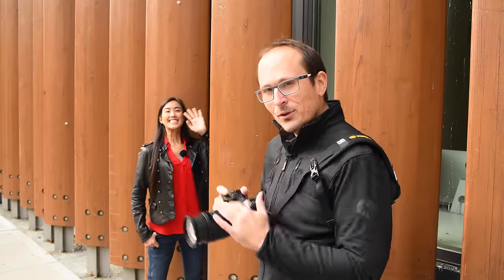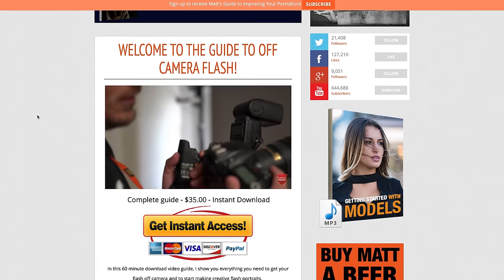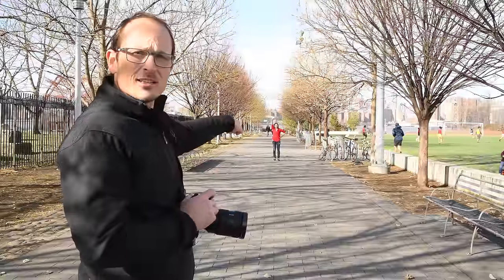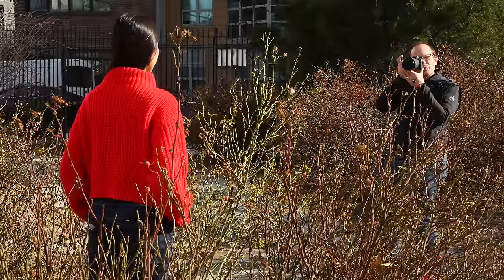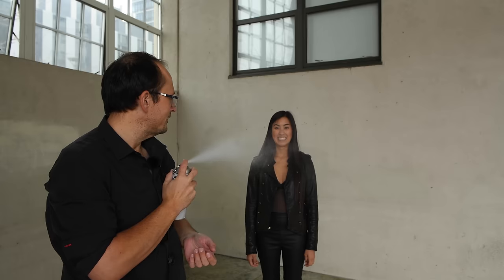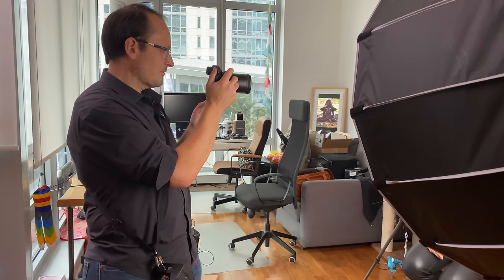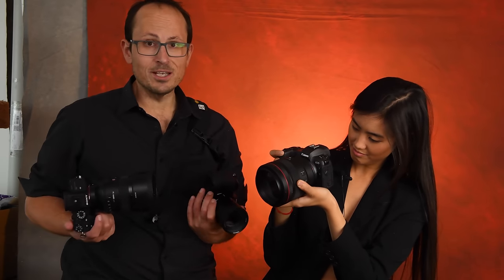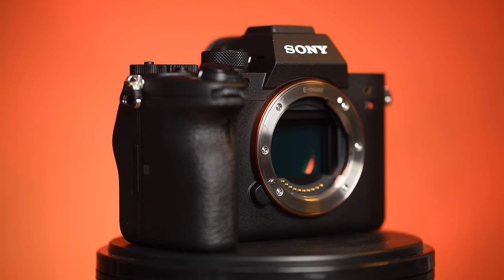Canon vs Nikon vs Sony - Eye AUTOFOCUS comparison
What are YOU shooting with?? Check these 3 out at B&H Photo:
Sony A7r4
Nikon Z7
Canon EOS R
Sony Lens
Nikon Lens
Canon Lens

Sony A7r4
Nikon Z7
Canon EOS R
Sony Lens
Nikon Lens
Canon Lens

PRIVACY and DISCLOSURE: * Matt Granger is a participant in the Amazon Services LLC Associates Program, an affiliate advertising program designed to provide a means for sites to earn advertising fees by advertising and linking to amazon.com * Matt Granger is a participant in the B&H Photo Video affiliate program that provides an advertising commission if you purchase through our links. * We DO NOT collect, store, use, or share any data about you. * You can read my complete Ethics and Conduct statement